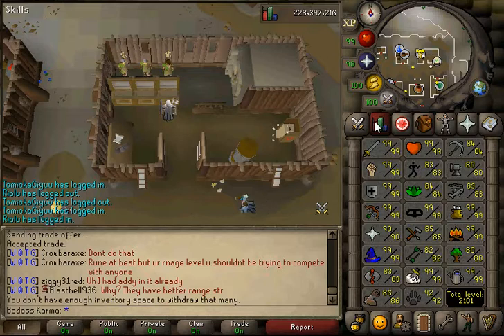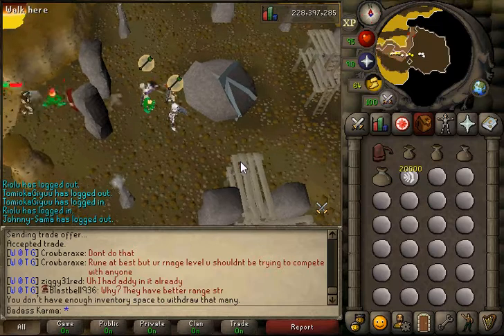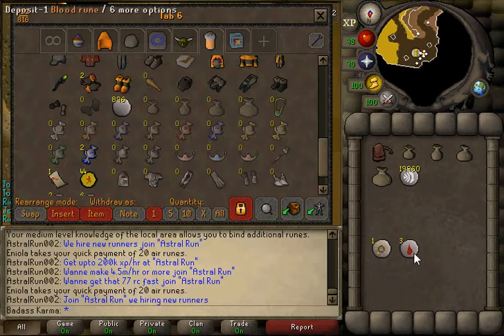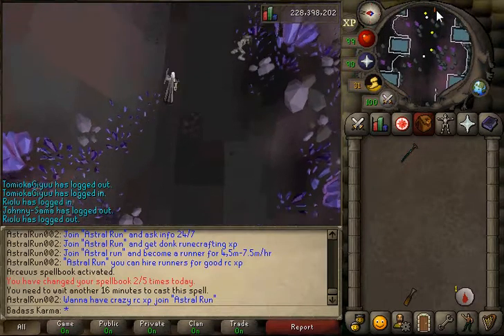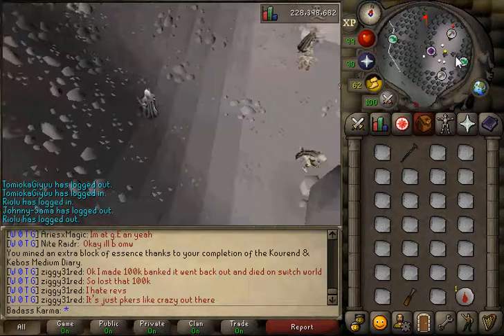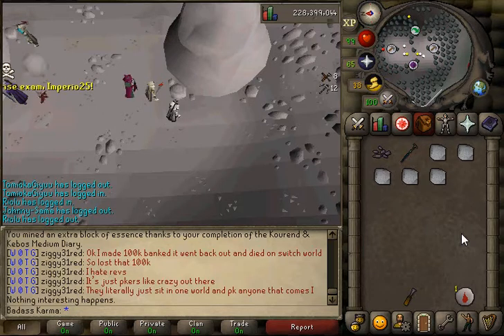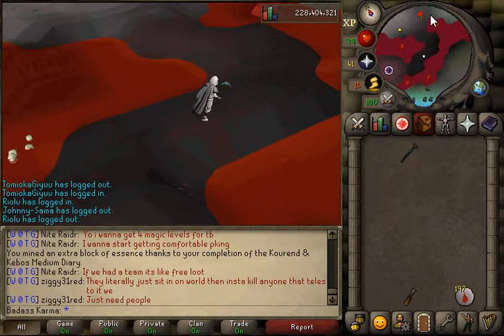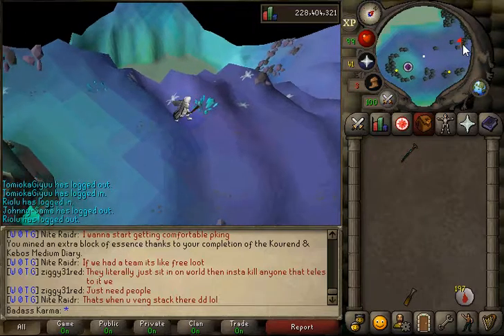Oldschool Runescape - Very basic 1-99 Runecrafting Guide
I walkthrough the steps I took to 1-99 Runecrafting on my alt account. The Main methods shown are ZMI, Blood Altar and Soul Altar.

Also dedicated to Mask Pjer who keeps bugging me about 80 Runecrafting xd